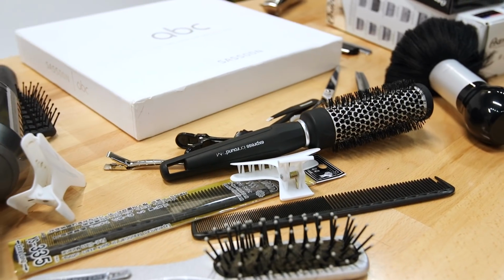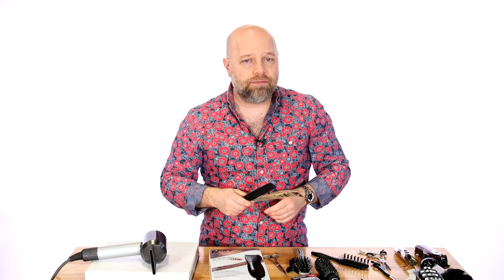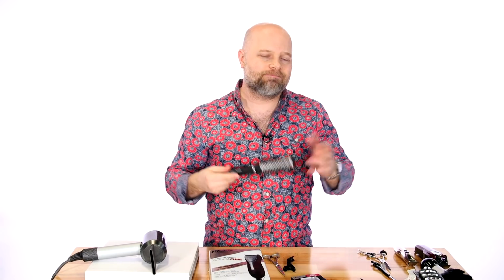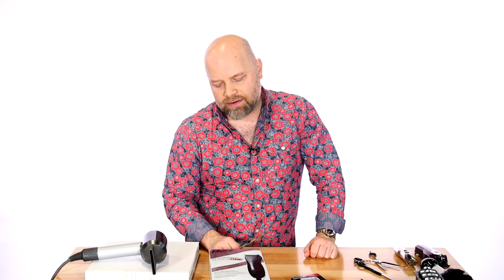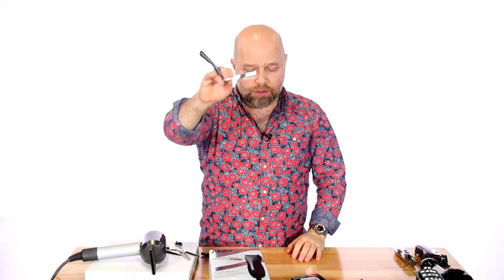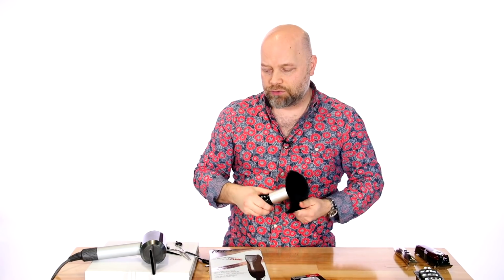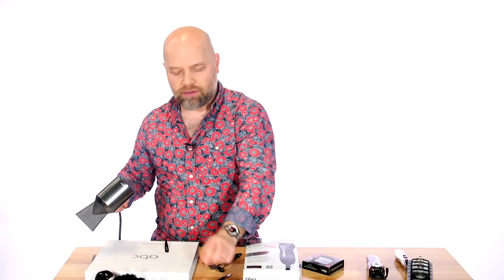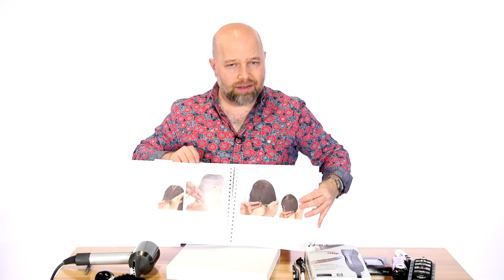Beauty School Basics - Essential Tools - Ep5 - TheSalonGuy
In this video I share some insight to essential tools I suggest in the industry.

Now posting 3x a week! Monday, Wednesday, Friday!

Gear and Amazon Items I use: